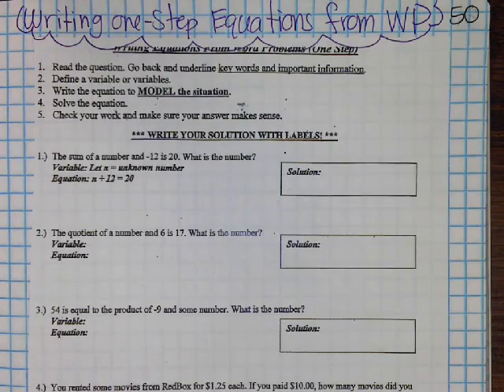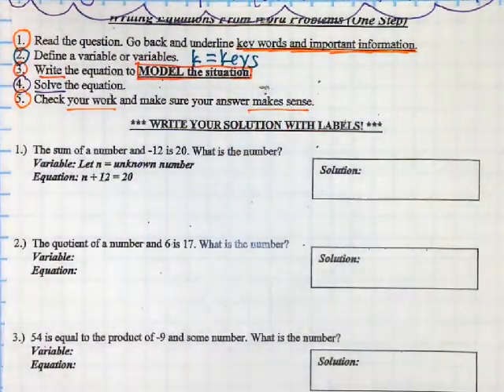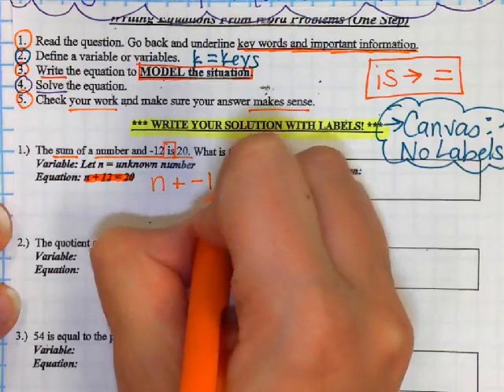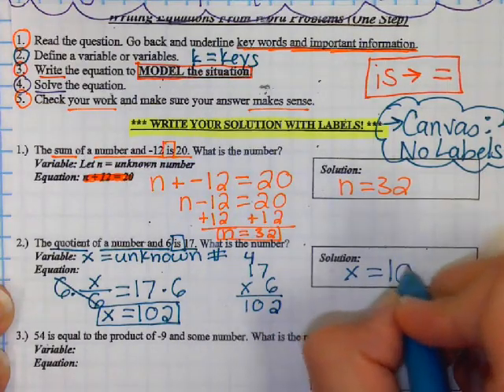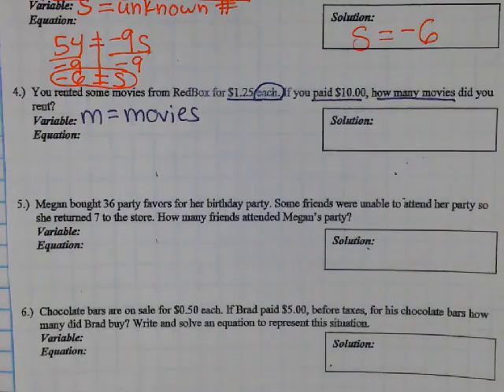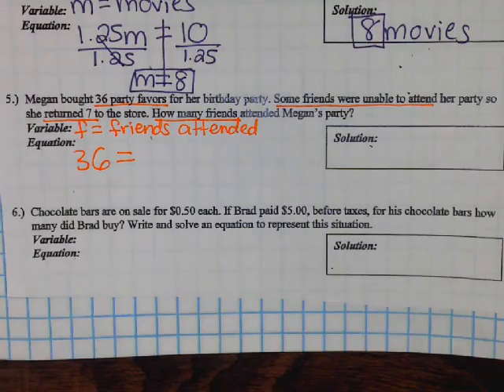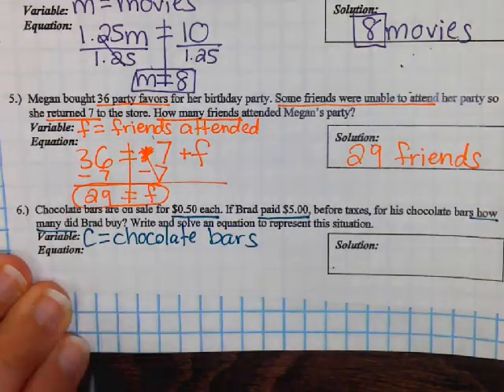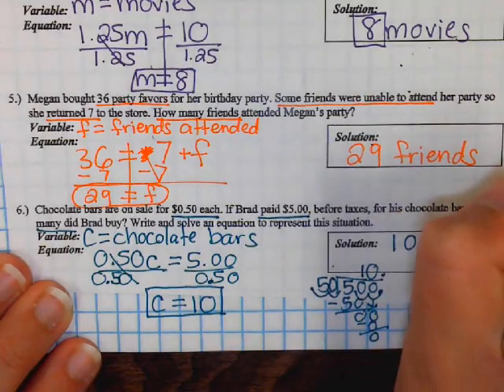writing 1-step notes